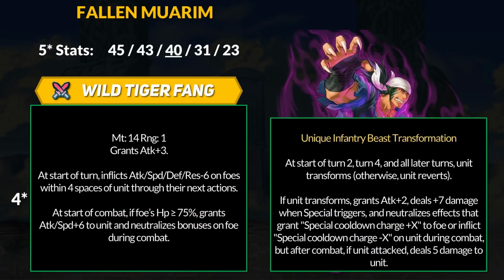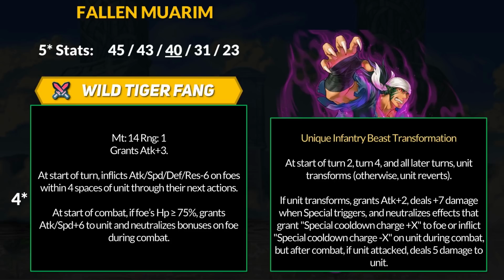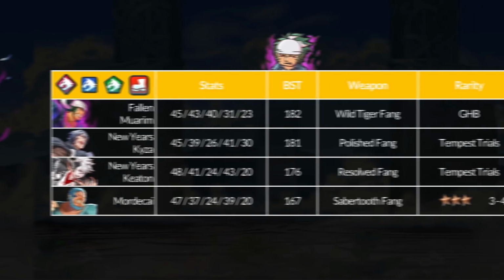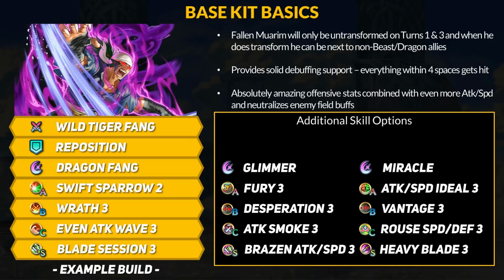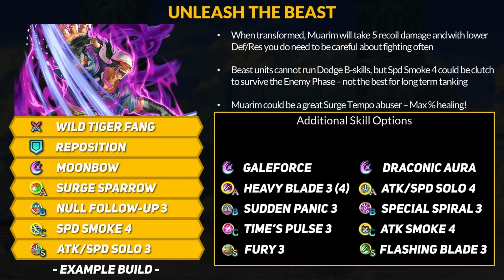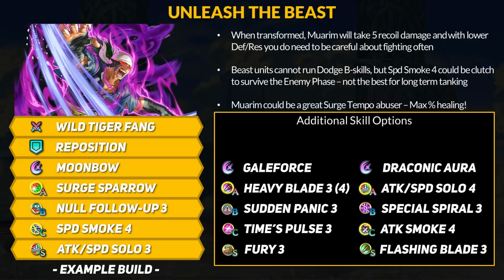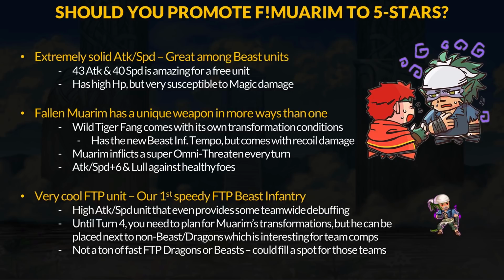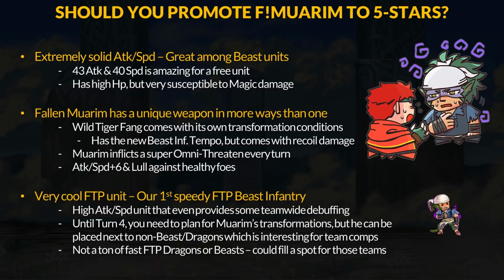Should You 5-Star Fallen Muarim? (Feral Beast Unit) | Fire Emblem Heroes Guide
Fallen Muarim is a Blue Beast Infantry Grand Hero Battle unit and he has a unique forced transformation to replicate his Feral Ones takeover. He is an extremely fun unit and super speedy.

0:00 Fallen Muarim’s Base Kit
1:00 Wild Tiger Fang
3:12 Base Kit Continued
3:45 Merging
4:09 Beast Infantry Comparisons
4:58 Playstyle & Build Ideas
9:49 Should You 5-Star Fallen Muarim?